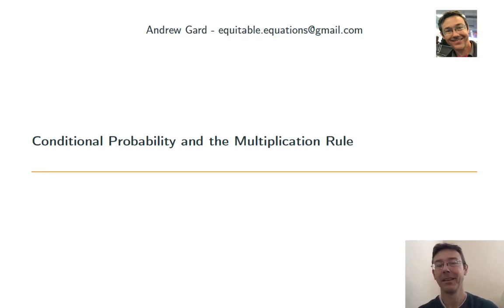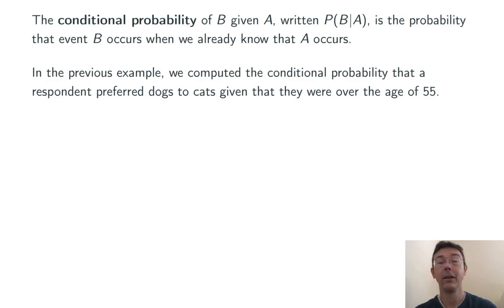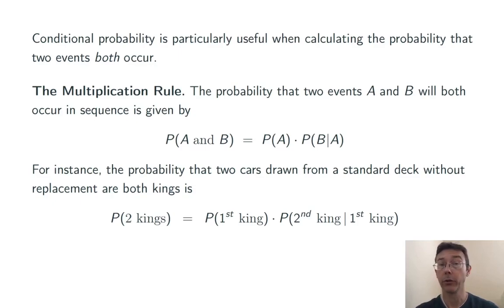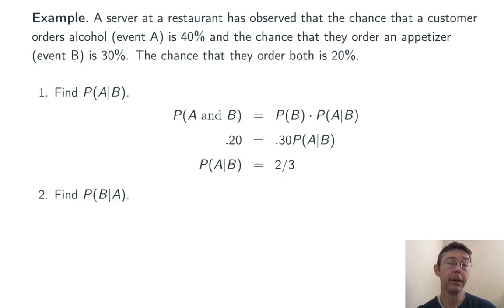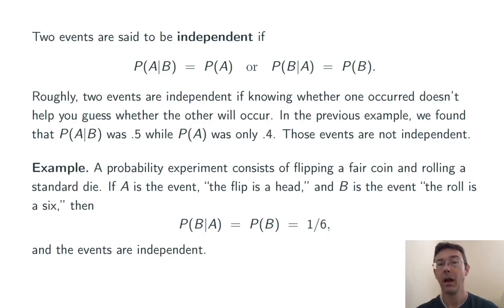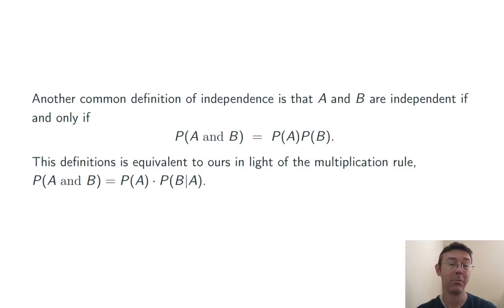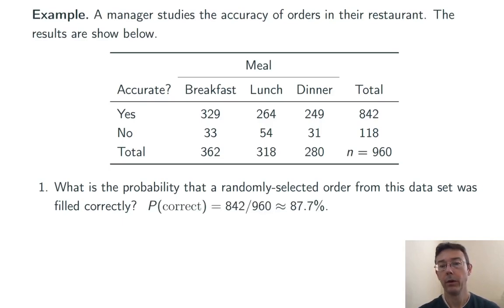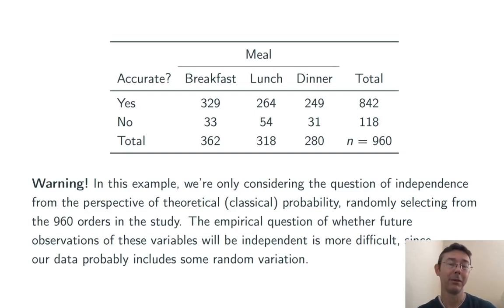Conditional Probability and the Multiplication Rule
How does information about the probability of one event change the probability of another event? Let's get into it! If this vid helps you, please help me a tiny bit by mashing that 'like' button.